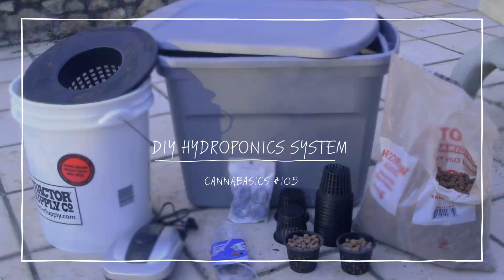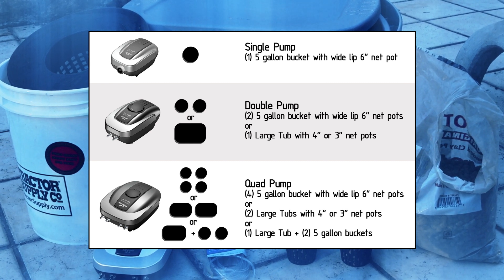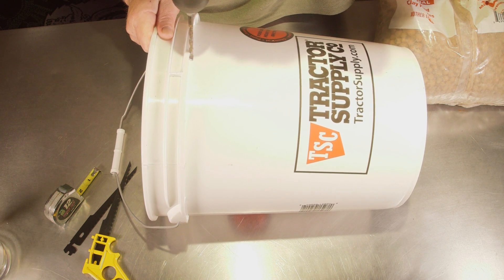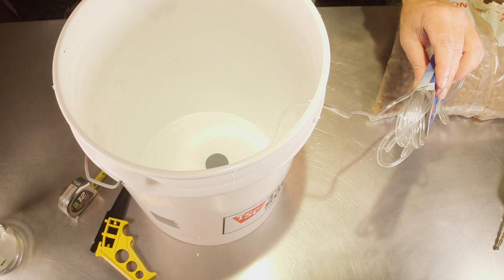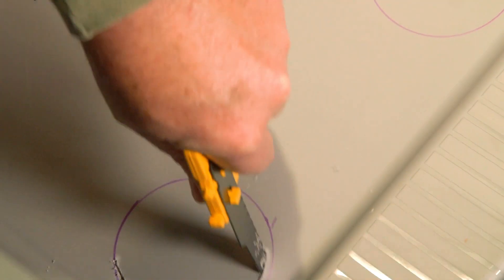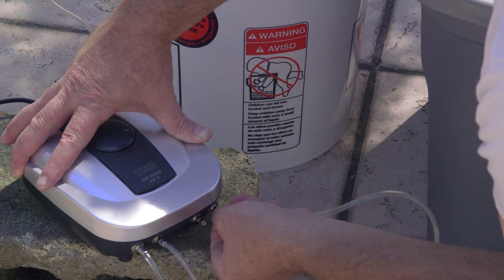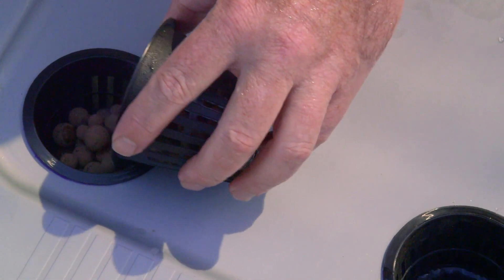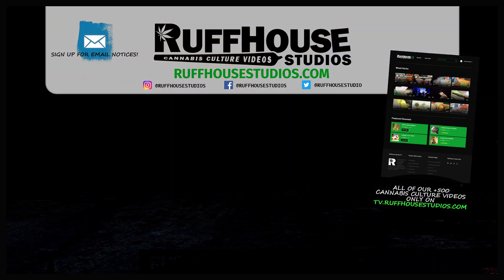How To Make a Deep Water Culture (DWC) Hydroponics System: Cannabasics #105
Learn How To Make a DIY Deep Water Culture (DWC) Hydroponics System today on Cannabasics #105. Save 10% with the code DNA10

*EXACT ITEMS AVAILABLE IN OUR AMAZON IDEA LIST

Aquarium Air Pump
Aquarium Air Tubing
Aquarium Air Stones
Net pots (Sizes vary)
Hydroton
5 gallon bucket or storage tub

Full directions and hundreds more original cannabis culture videos made just for you